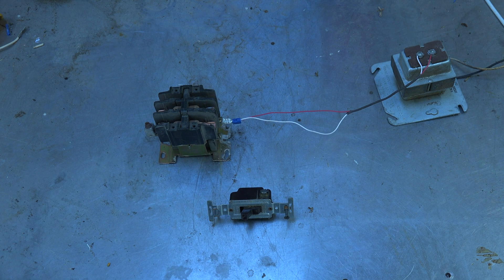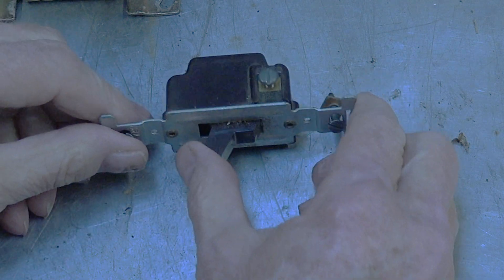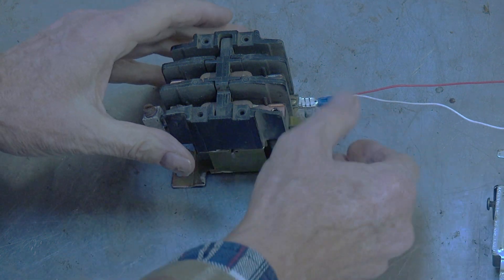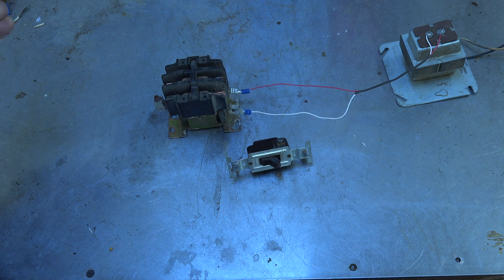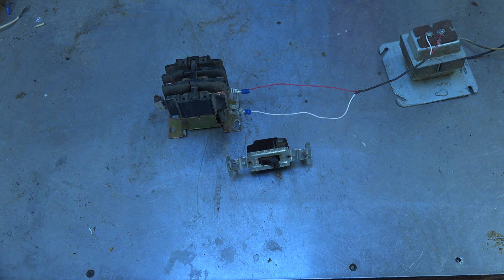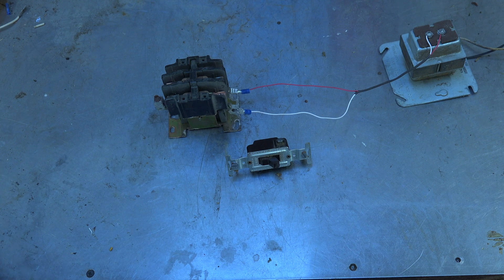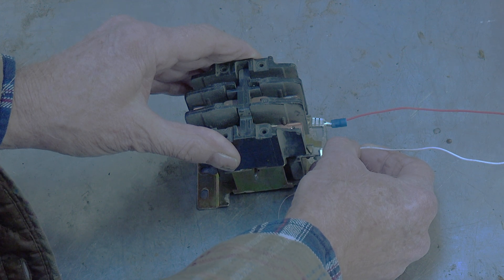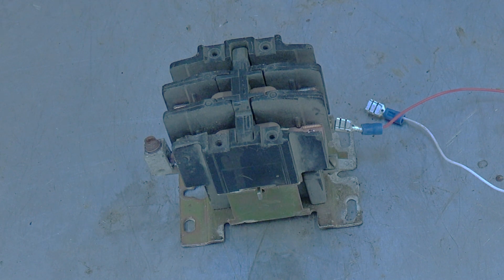Why electric switches must move fast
This one is a short one about how electrical switches work and why.  This video is part of the heating and cooling series of training videos made to accompany my websites to pass on what I have learned in many years of service and repair. If you have suggestions or comments they are welcome.